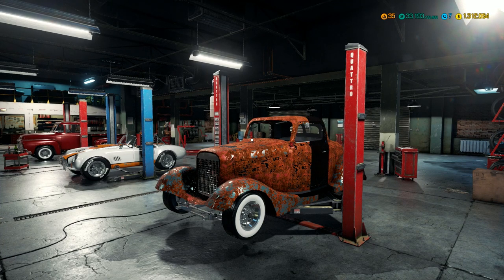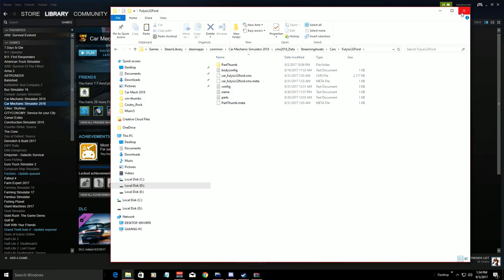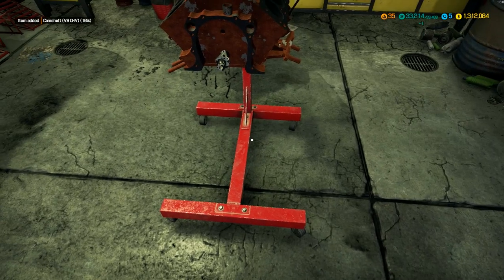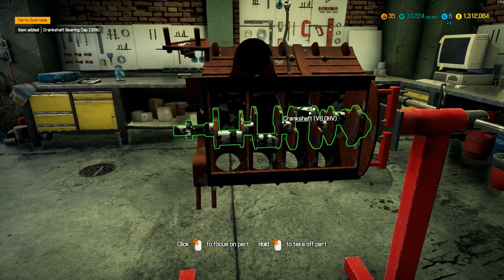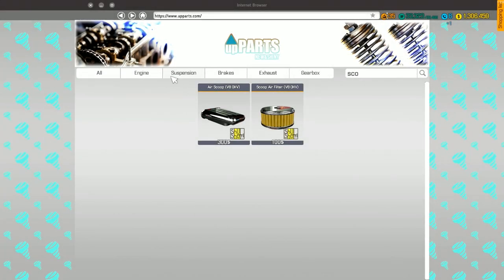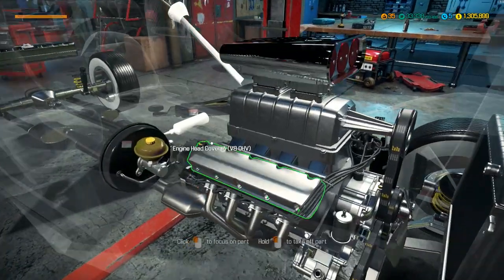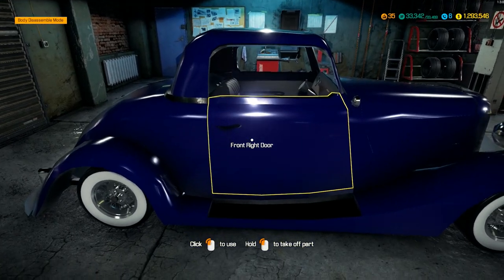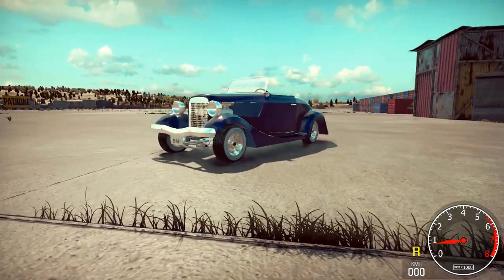Car Mechanic Simulator 2018 | How To Install Mods and The 1932 Ford pt2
Today we wrap up the 1932 Ford restoration and I show you how to add mods to Car Mechanic Simulator 2018.

Support Mistermoose for FREE with Sponsored Tips from Gawkbox. to see how.

*** Music ***
Unless otherwise stated, all music is from: